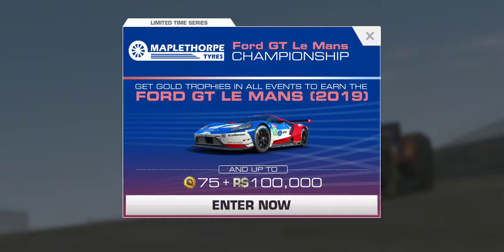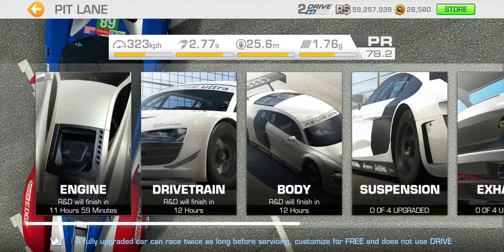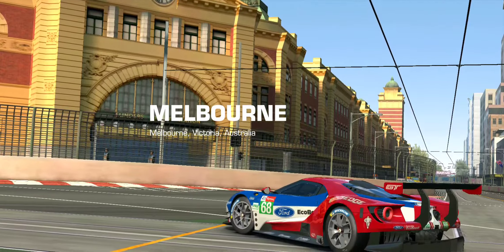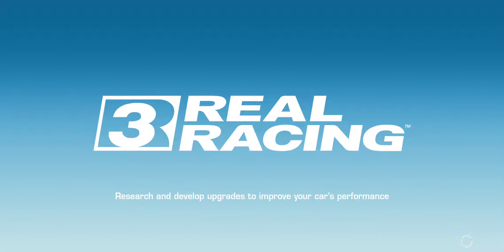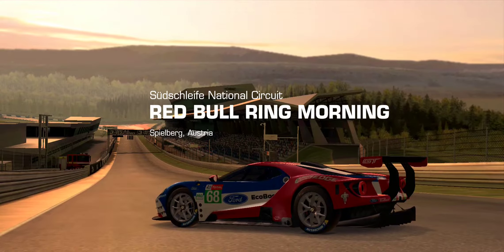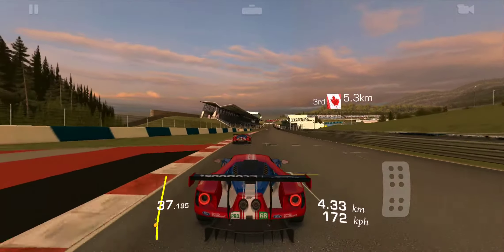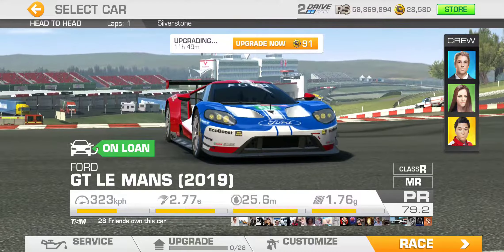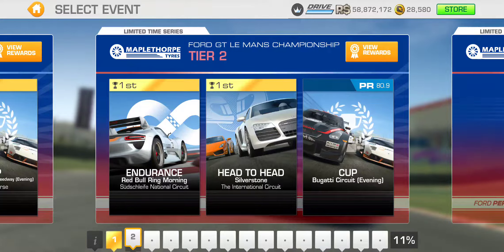Real Racing 3 Ford GT Le Mans (2019) Championship Upgrade Round 1 + Tier 1 & 2 • 0-Upgrade Run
Ford GT Le Mans (2019) Championship / Tier 1
4:47 SPEED RECORD @ Melbourne
7:13 HUNTER @ Dubai Autodrome / Hill Circuit
9:03 CUP @ Daytona International Speedway (Evening) / Road Course
Laps: 1 (rolling start)
Ford GT Le Mans (2019) Championship / Tier 2
12:28 ENDURANCE @ Red Bull Ring Morning / Südschleife National Circuit
16:09 HEAD TO HEAD @ Silverstone / The International Circuit
Car: Ford GT Le Mans (2019) (0/28: PR 79.2)

Event Overview Video:

[Event]
Ford GT Le Mans Championship
Rewards: 2019 Ford GT Le Mans, 75 gold, R$100,000
Start Date: Saturday, 16 November 2019
End Date: Monday, 25 November 2019
Maximum Required PR: 88.9

[Car]
2019 Ford GT Le Mans
Performance Rating: 79.2 → 92.2
Service Wait Time: 3 hours
Cost: 680 Gold

[Upgrades]
2019 Ford GT Le Mans
3/5 Engine: R$132,800 (12h) + 65 Gold + R$298,900 (1d)
3/4 Drivetrain: R$123,600 (12h) + 60 Gold + R$278,100 (1d)
3/5 Body: R$98,200 (12h) + 48 Gold + R$220,900 (1d)
3/4 Suspension: R$113,300 (12h) + 55 Gold + R$254,900 (1d)
3/4 Exhaust: R$112,000 (12h) + 55 Gold + R$252,100 (1d)
3/3 Brakes: R$86,600 (12h) + 42 Gold + R$194,900 (1d)
3/3 Tires & Wheels: R$104,000 (12h) + 50 Gold + R$233,900 (1d)

Tier 1 Upgrades (+PR 3.2): R$770,500 (12h)
Tier 2 Upgrades (+PR 3.3): 375 Gold
Tier 3 Upgrades (+PR 3.3): R$1,733,700 (1d)

[Featured Series]
Endurance GT / 2019 Season
Cars: 2019 Porsche 911 RSR, 2019 Ford GT Le Mans, 2018 Aston Martin Vantage GTE, Ferrari 488 GTE Evo (AF Corse)
Location: Endurance GT
Unlocks From: Driver Level 32 OR owning any of the cars featured in this series